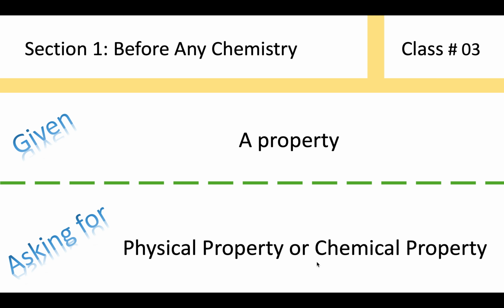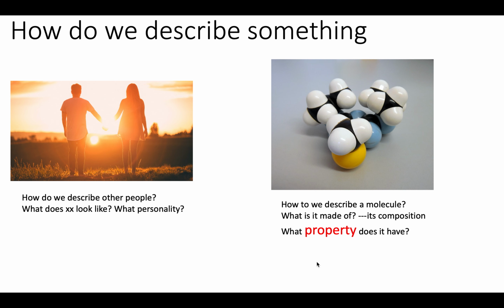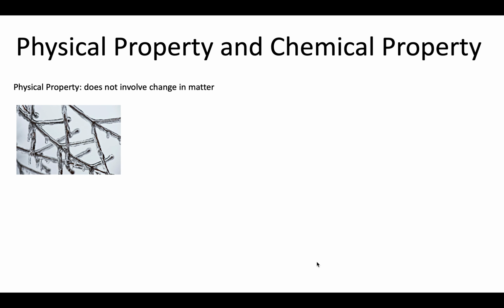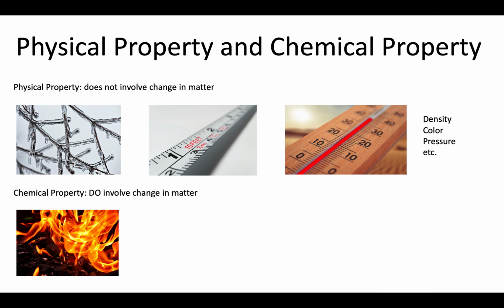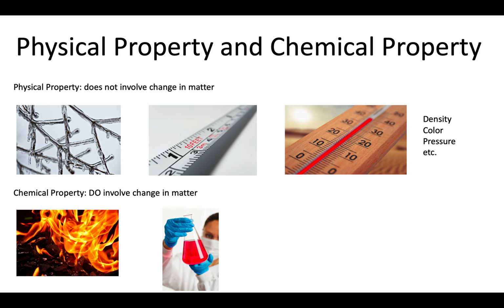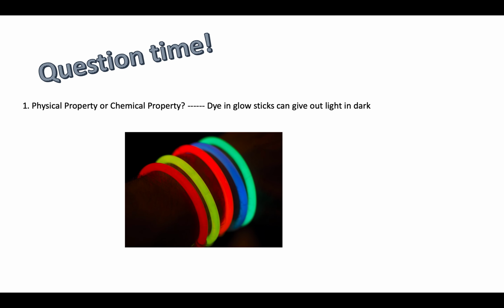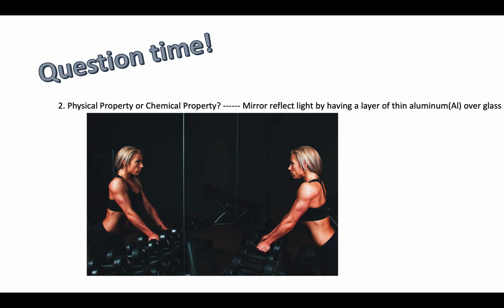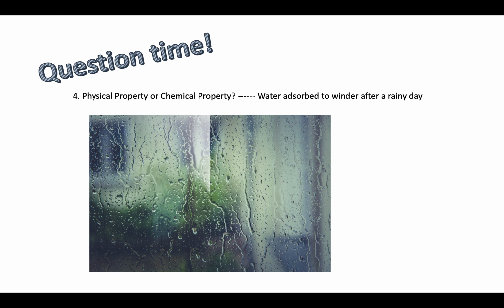Given: A property | Asking for: Physical Property or Chemical Property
Section 1: Before Any Chemistry | Class: 03
What is the different between physical property and chemical property
Chemical property is related to the change of matter while physical property is not!
How does glow stick work?
What is mirror made of?
Is radioactivity a chemical property or physical property?
Find all your answer here!